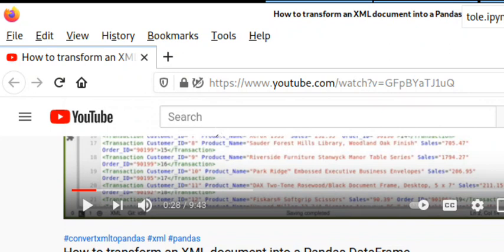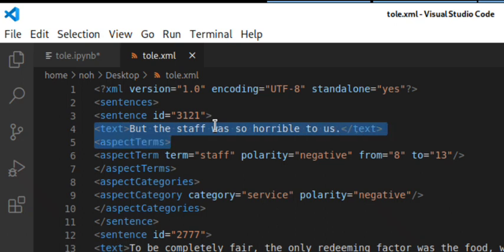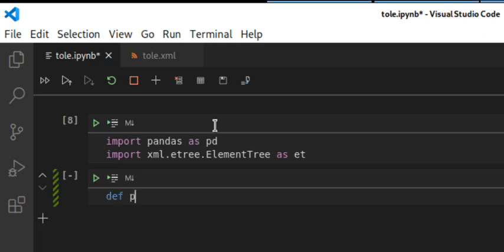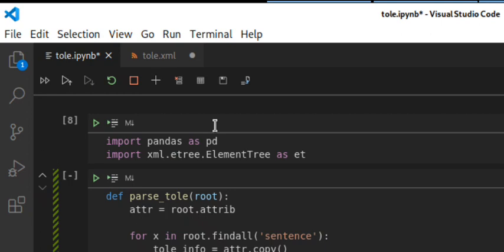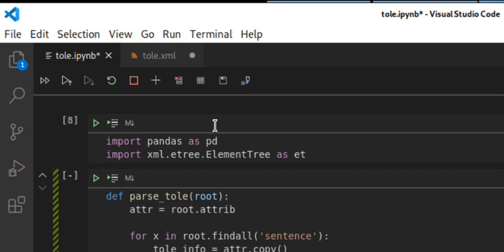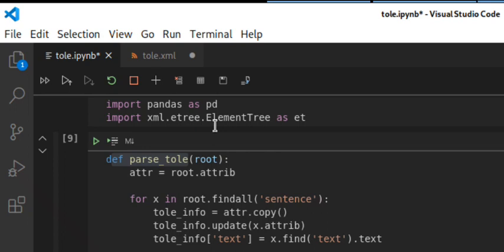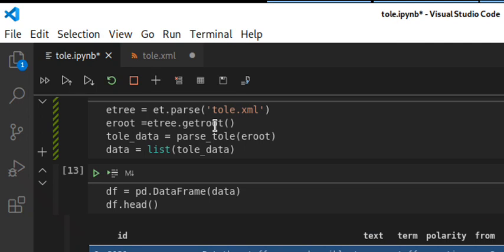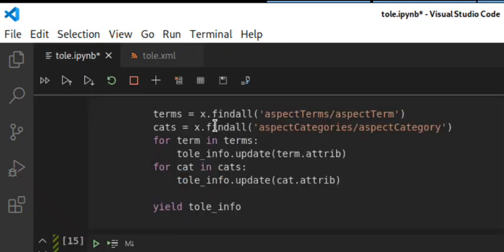Transform XML into PANDAS DataFrame | Part 2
Hi everyone and welcome to @epythonlab, in this video you going to learn how to parse/transform an XML document into a pandas dataframe using Python.
You learn to parse a little bit complex XML document and transform it into the right format for data analysis.
Keep learning with us! You can also find the XML document if you want to practice it.